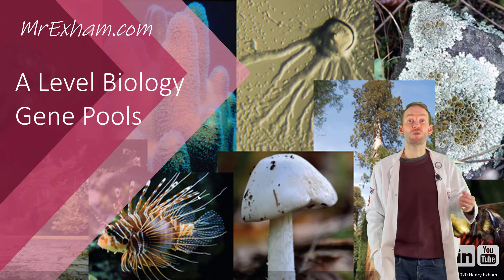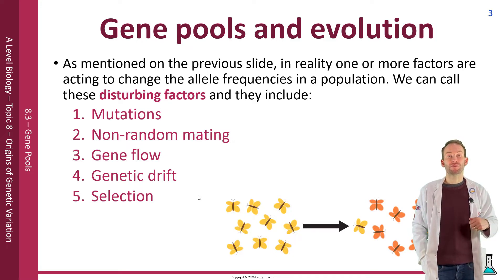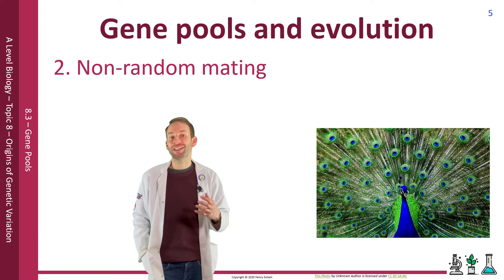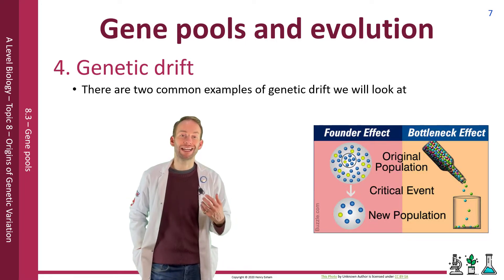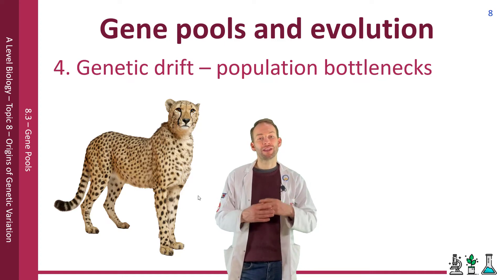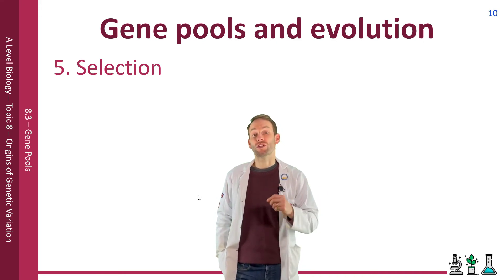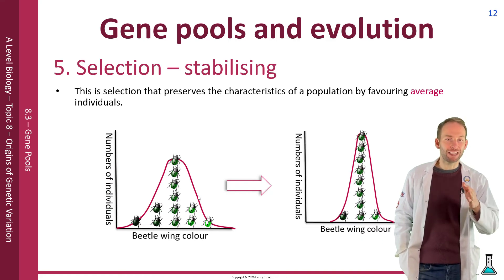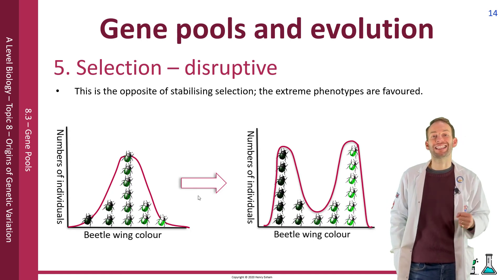Gene pools and disturbing factors - A Level Biology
The following questions are answered in this video.

Do you understand that selection pressures acting on the gene pool change allele frequencies in the population, including:
●Stabilising selection maintaining continuity in a population
●Disruptive selection leading to changes or speciation.

Can you explain that sometimes changes in allele frequencies can be the result of chance and not selection, including genetic drift?

Can you explain that allele frequencies can be influenced by:
● population bottlenecks
● founder effect.